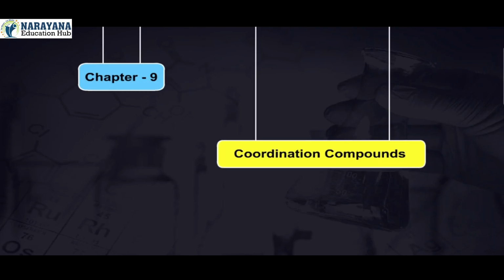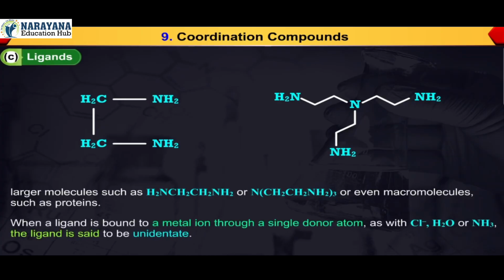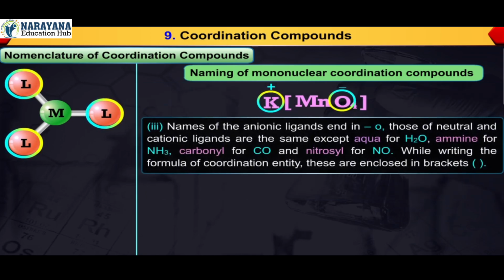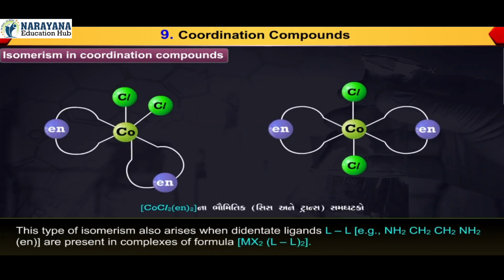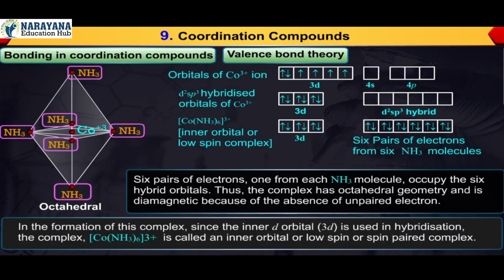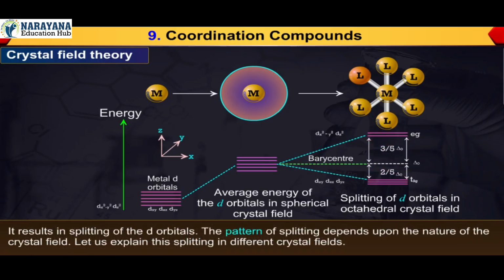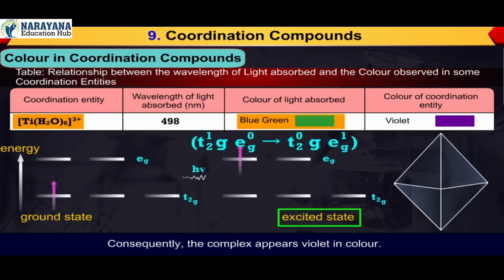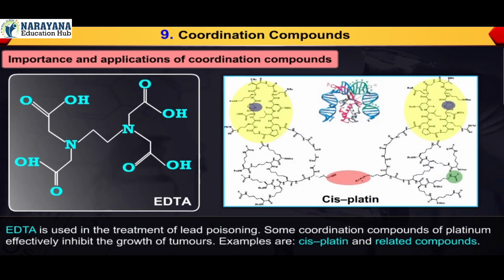COORDINATION COMPOUNDS | Class 12 Chemistry Chapter 5 | NEET & JEE 2025 | 3D Animated Fast Revision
⚡ COORDINATION COMPOUNDS in One Shot | Class 12 Chemistry Chapter 5 | NEET & JEE 2025 | 3D Animated Fast Revision

Welcome to Narayana Education Hub! This 3D Animated One Shot Revision video covers the entire Chapter 5: Coordination Compounds from Class 12 Chemistry in a fast and engaging way — perfect for NEET & JEE 2025 aspirants and board exam revision.

🔌 What You’ll Learn in This Video:
✅ Introduction and Importance of Coordination Compounds
✅ Werner’s Theory and Types of Ligands
✅ Nomenclature of Coordination Compounds
✅ Coordination Number and Isomerism (Structural & Stereoisomerism)
✅ Valence Bond Theory (VBT)
✅ Crystal Field Theory (CFT)
✅ Molecular Orbital Theory (MOT) Overview
✅ Stability of Coordination Compounds
✅ Applications in Real Life and Industry
...All explained using stunning 3D animations for better visualization and conceptual clarity!

📚 Perfect For:
• Class 12 CBSE & State Board Students
• NEET 2025 & JEE Mains Aspirants
• Students revising full chapters quickly
• Visual learners who prefer animations over text-heavy lectures

🔗 Class 12 Chemistry Animated One Shots:
🔗 Class 12 Physics Animated Series: